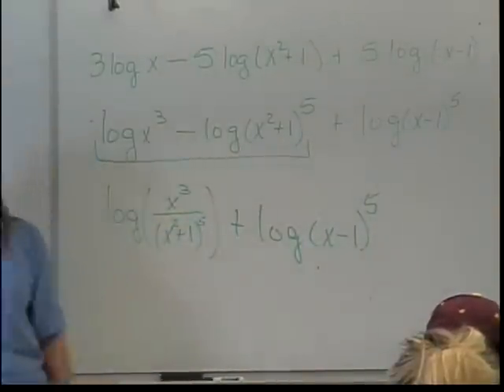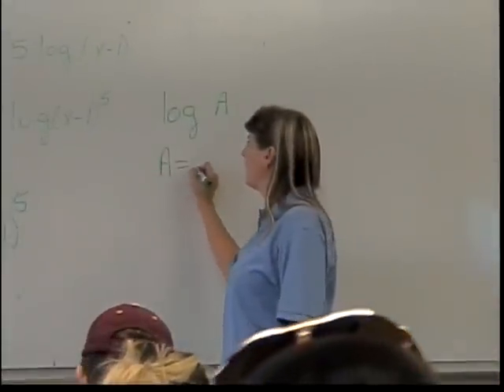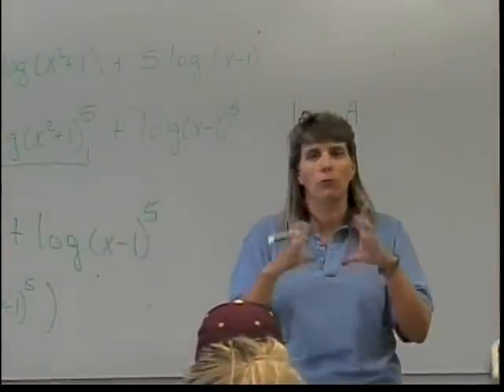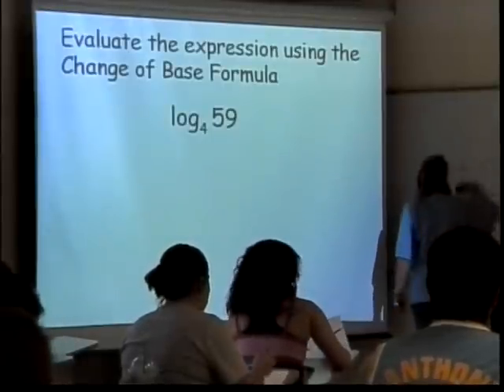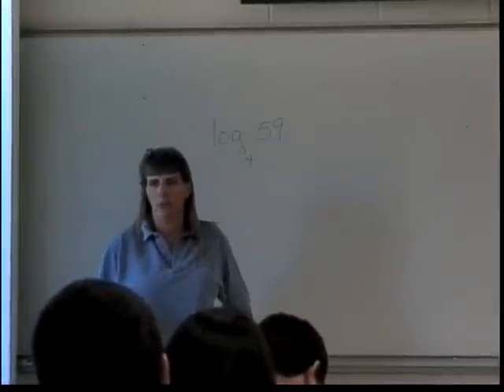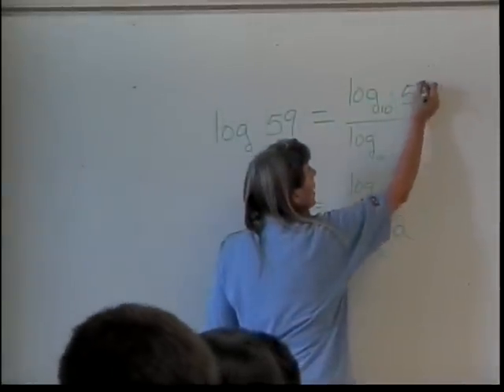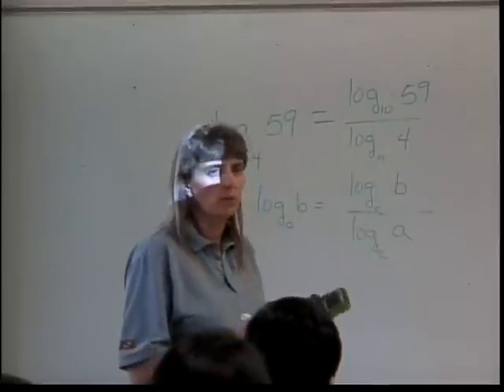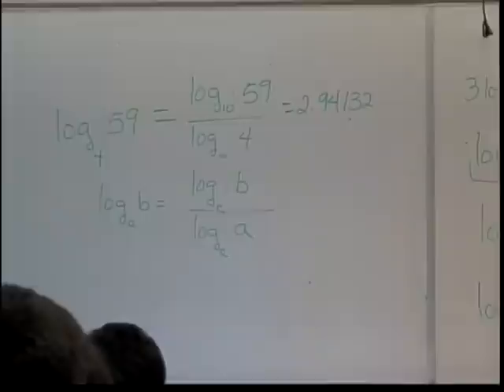Laws (Properties) of Logarithms (part 3)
This is the lecture on law (properties) of logarithms including the change of base formula.